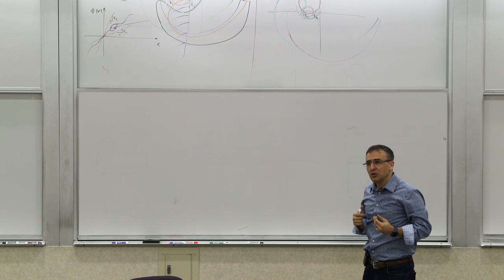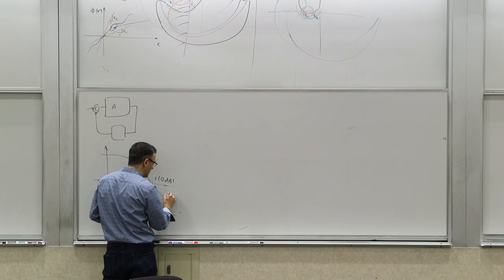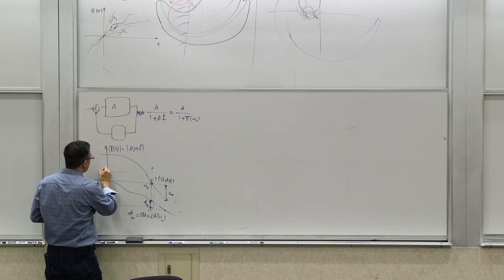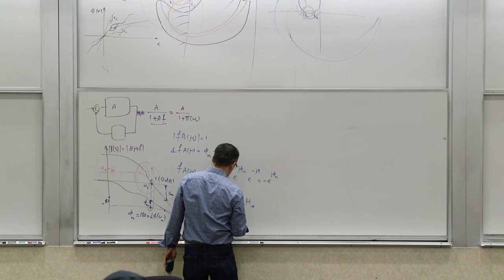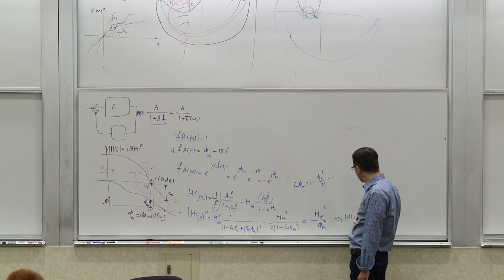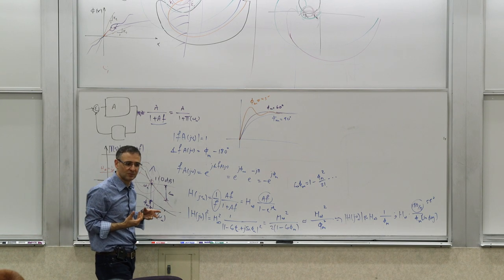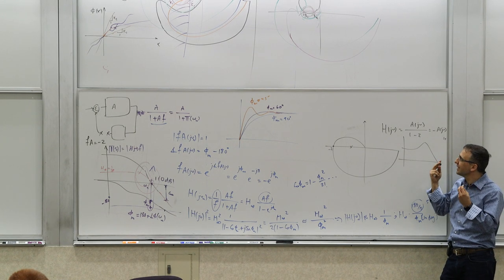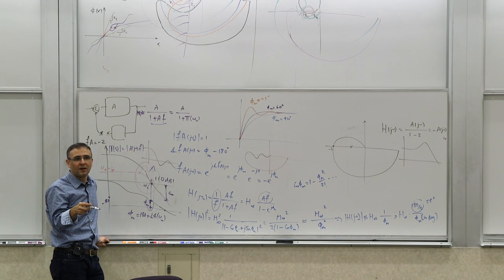169N. Phase margin and gain margin